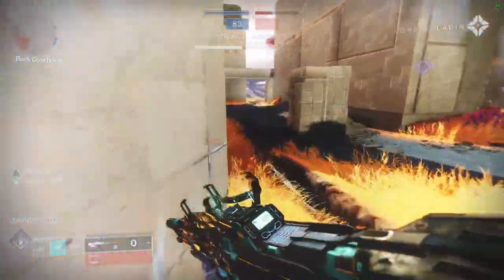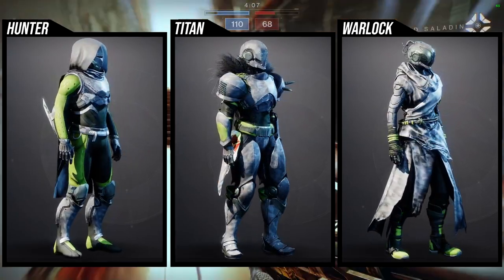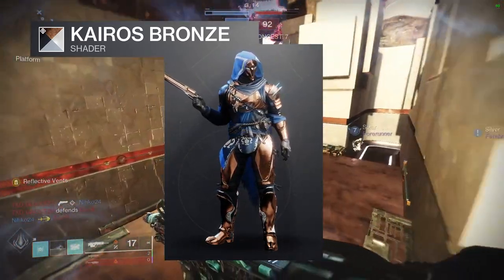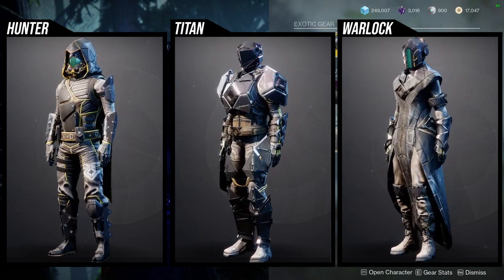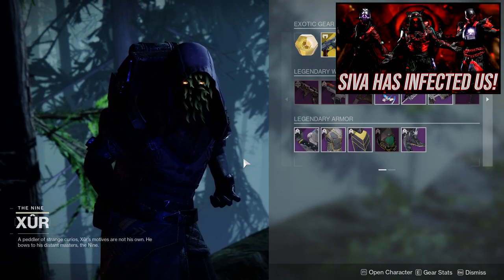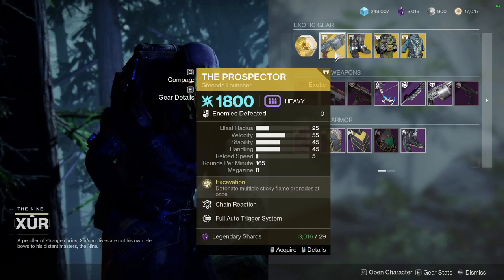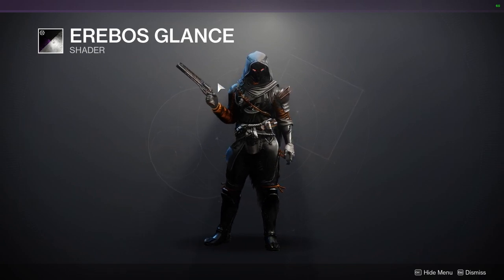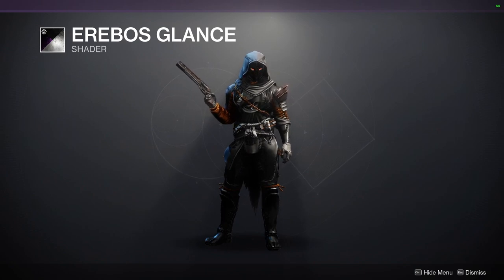Destiny 2: Final Call For These! | Week 9 | Lightfall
So many great items that will be gone by tomorrow! Make sure to pick some of these up before you regret it!

00:00 Intro
00:20 Ada Armor
01:43 Ada Shaders
02:24 Xur Armor
03:51 Xur inventory
07:09 Outro